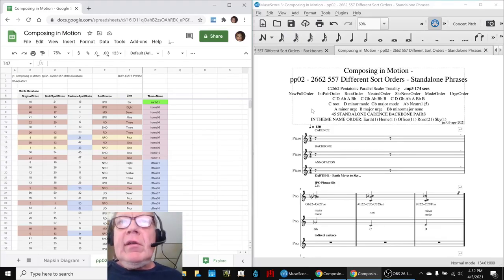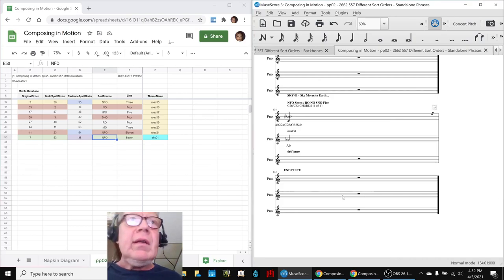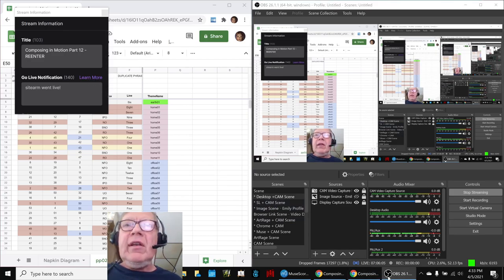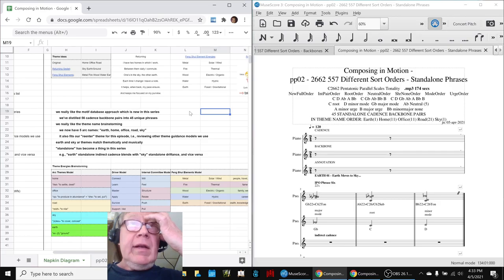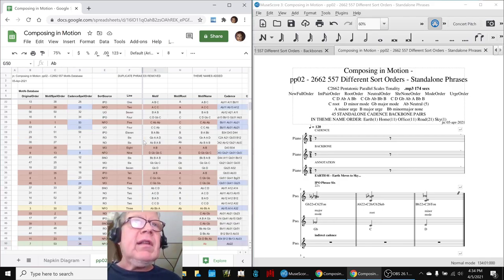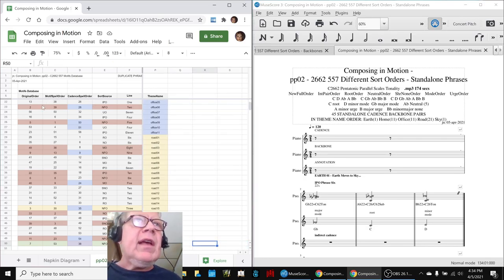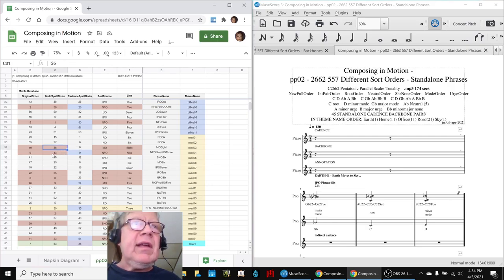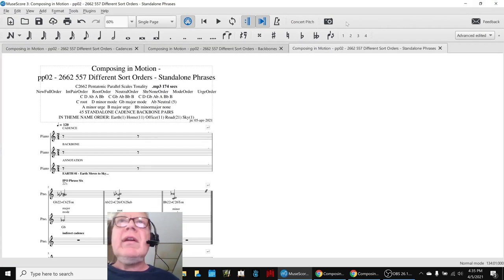Composing in Motion Part 12 REENTER Stream Highlight 05 Apr 2021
motifs database is extended; cadence-backbone pairs are labeled, grouped by theme